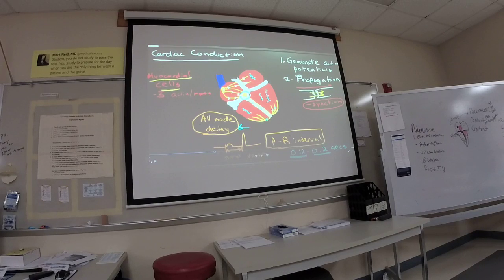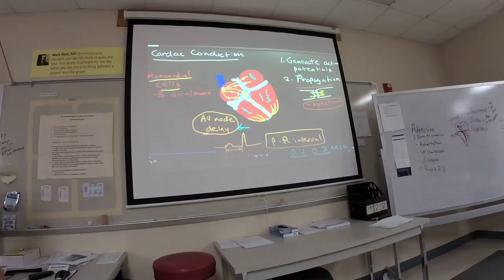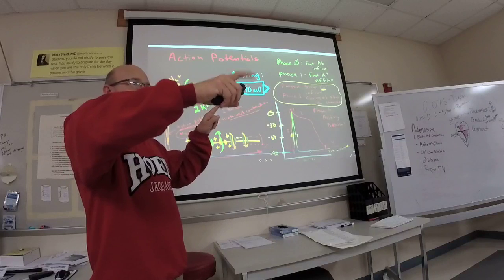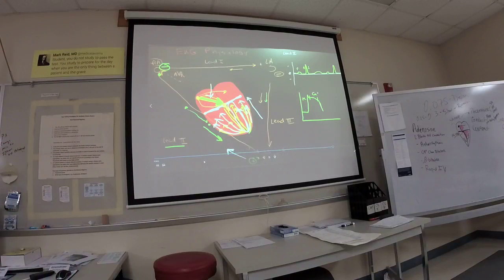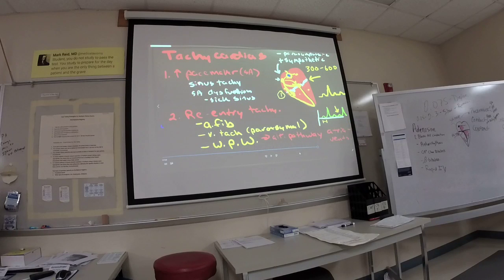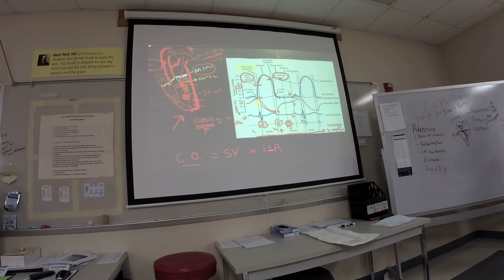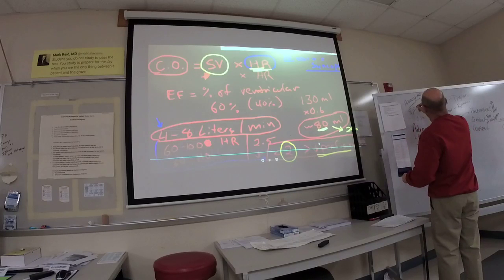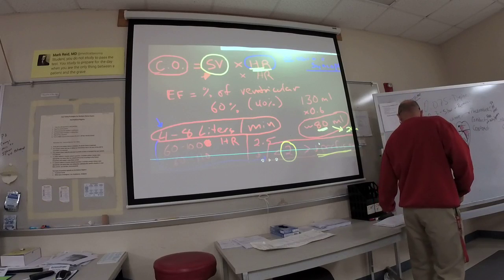Clinical Rotation: Cardiac Physiology: Cardiac Conduction